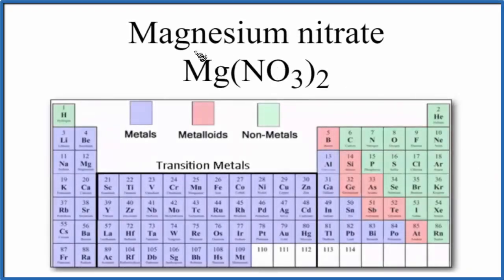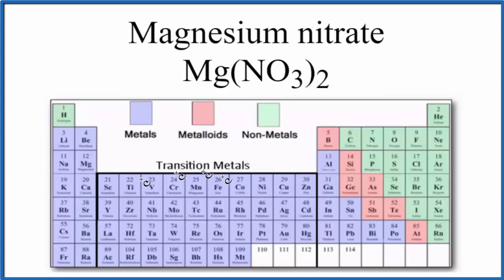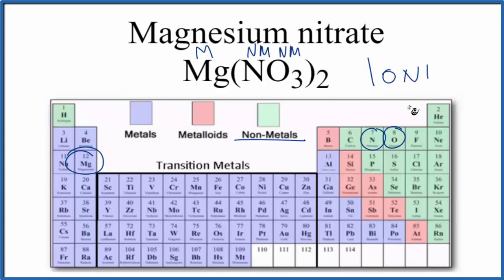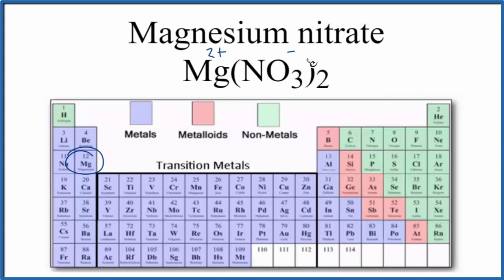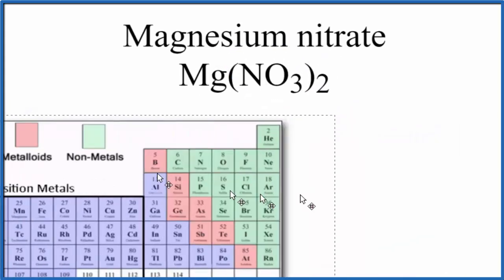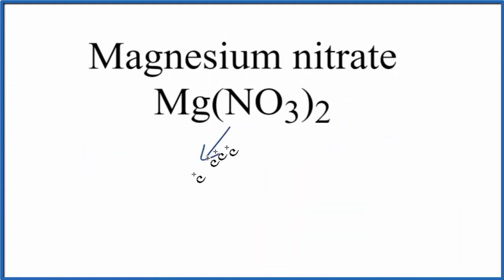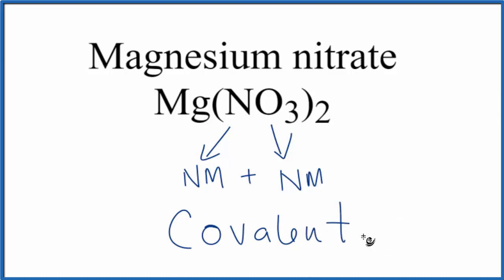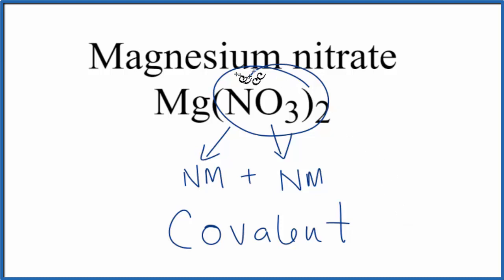Is Mg(NO3)2 (Magnesium nitrate) Ionic or Covalent?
To tell if Mg(NO3)2 (Magnesium nitrate) is ionic or covalent (also called molecular) we look at the Periodic Table that and see that Mg is a metal and NO3 is a group of non-metals. Here the group of nonmetals make up a polyatomic ion. When we have a metal and a group of non-metals the compound is usually considered ionic.

Because we have a metal and non-metals in Mg(NO3)2 there will be a difference in electronegativity between the metal and group of nonmetals. This difference results in an electron(s) being transferred from the metal (lower electronegativity) to the non-metal (higher electronegativity). The results in the metal becoming a positive ion and the group of non-metals a negative polyatomic ion. The two opposite charges are attracted and form the ionic bond between ions in Magnesium nitrate.
Helpful Resources

Because we have a combination of a metal and non-metal Mg(NO3)2 (Magnesium nitrate) is considered an ionic compound.

In general, ionic compounds:

- form crystals.